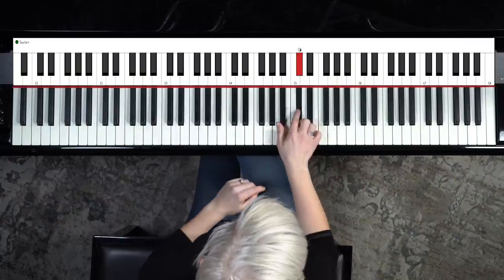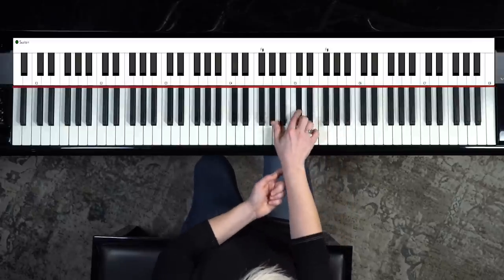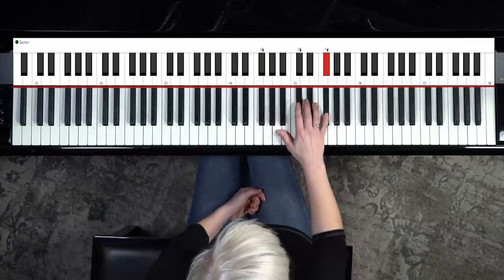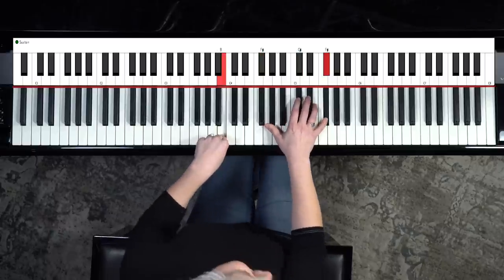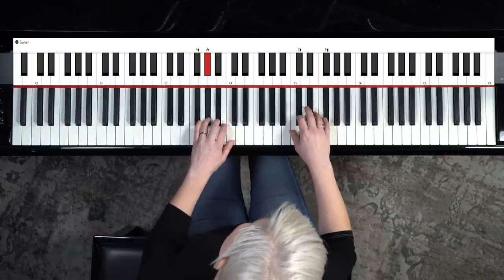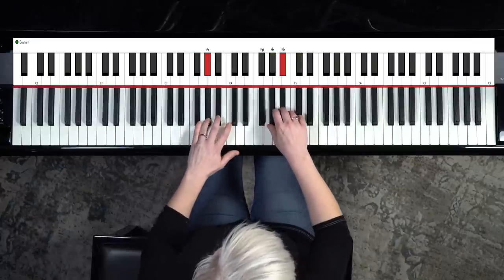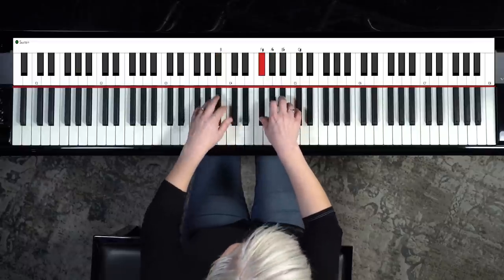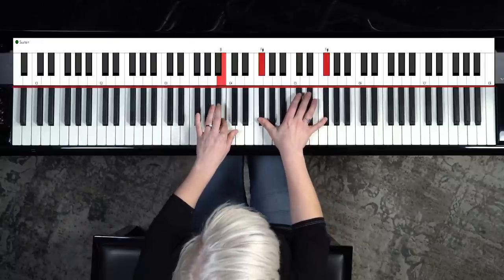Play This Beautiful & Simple Piano Riff (Only 5 Notes)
This 5-note riff can be played by anyone. You don't have to practice the piano for years to be able to play something beautiful. Even if this is your first time sitting at the keys you CAN play something sweet and lovely.

There are only 5 notes you need to know!

Here are the timecodes:

- The keys you'll use with your right hand - 0:26
- The left-hand keys - 1:11
- A simpler version - 1:39
- A new pattern (same keys) - 1:58

It's that easy to create beautiful music on the piano. If you'd like to learn more beautiful patterns and start to create some of your own, try